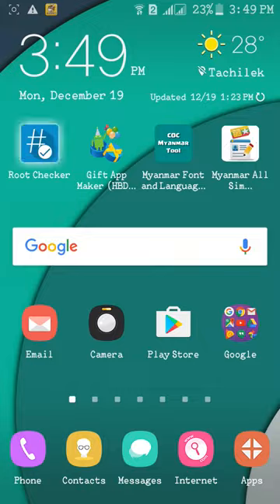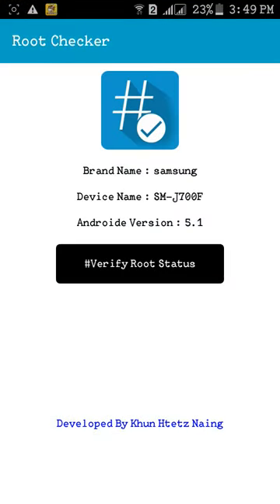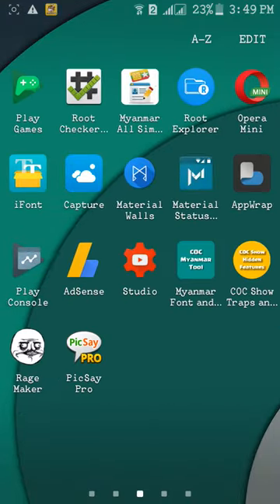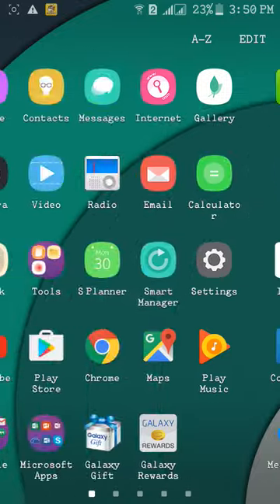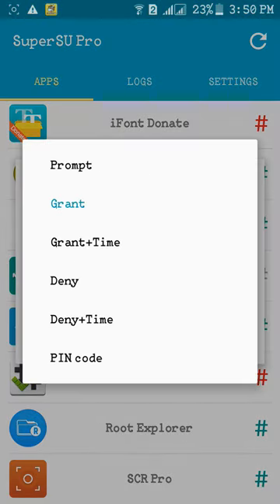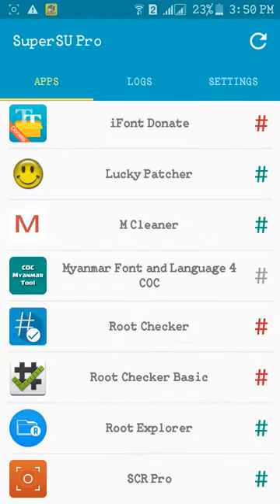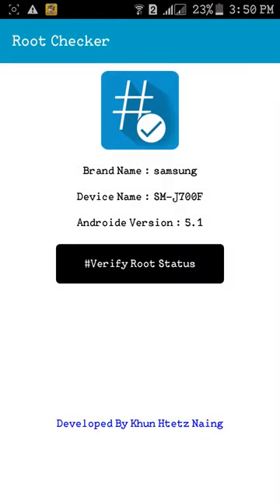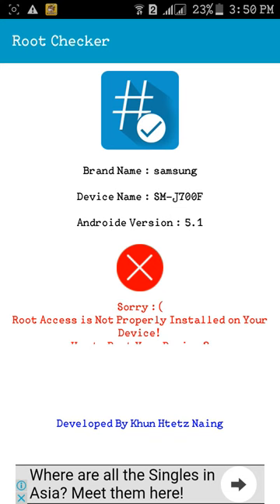Root Checker [Android]